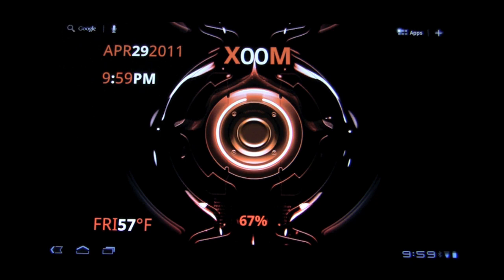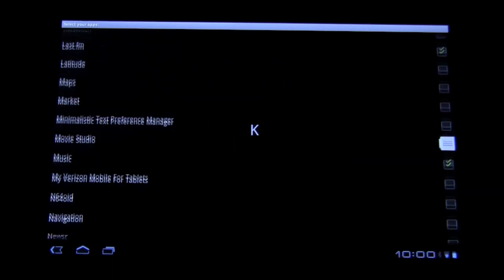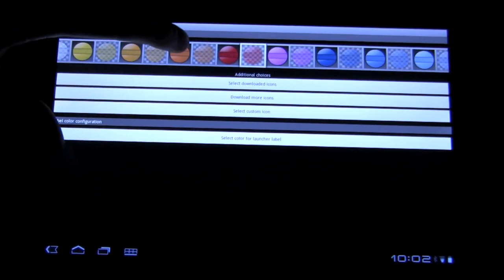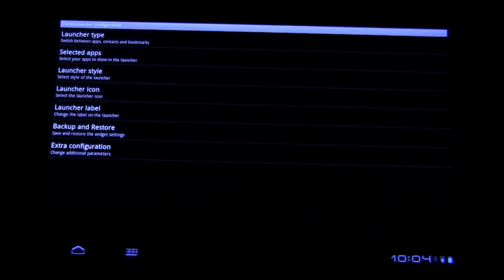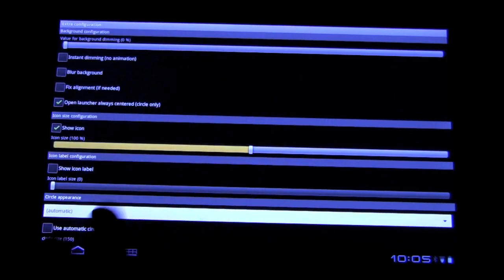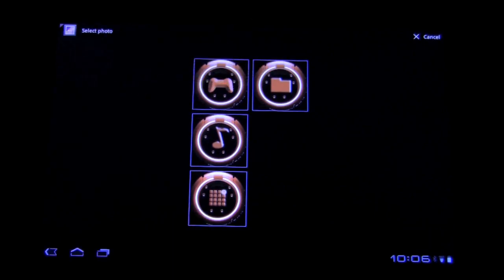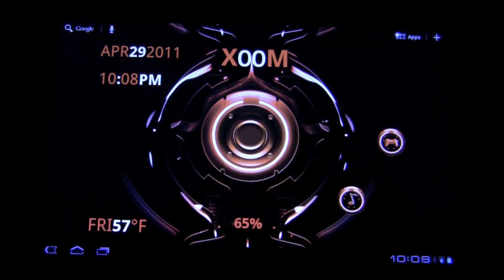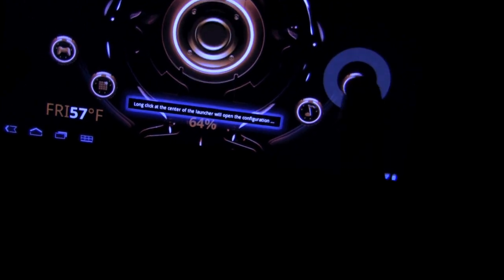Circle Launcher Tutorial for Android